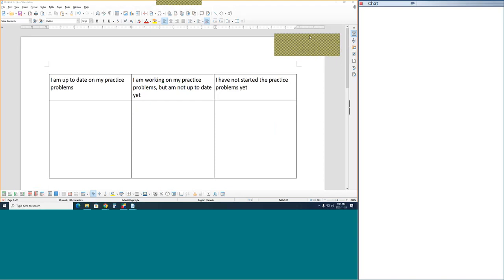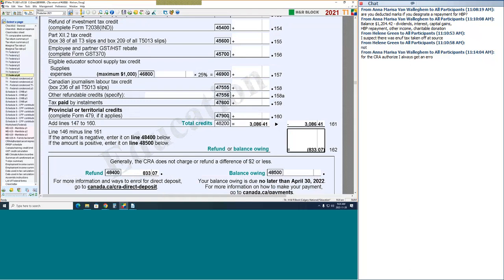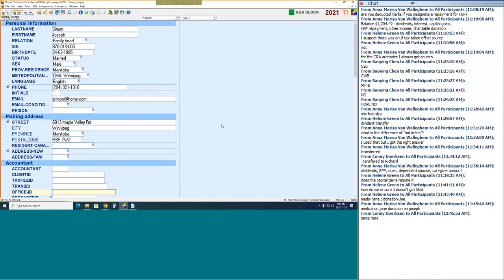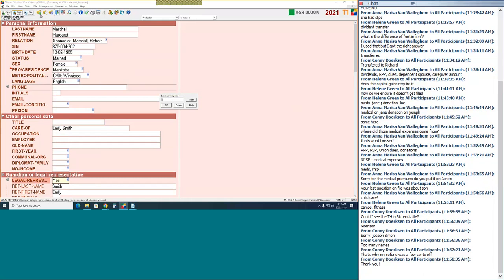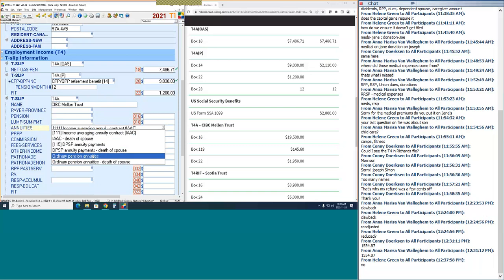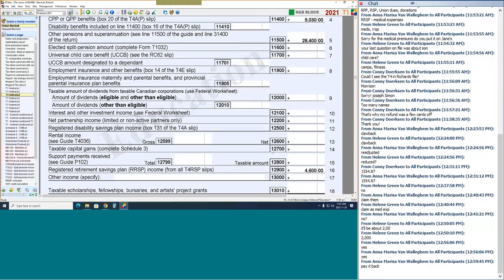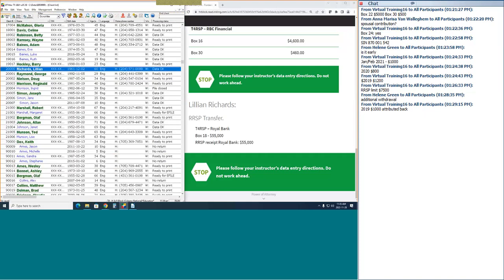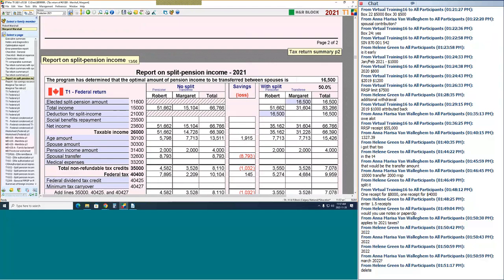Fundamentals of Income Tax 2022 - Online Classroom Chapter 20